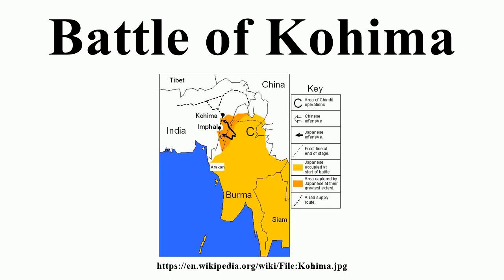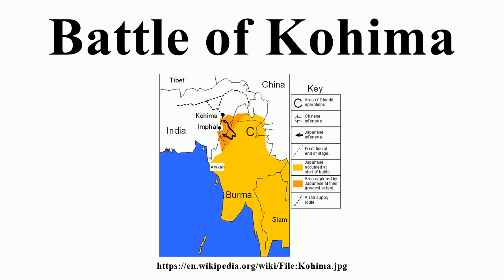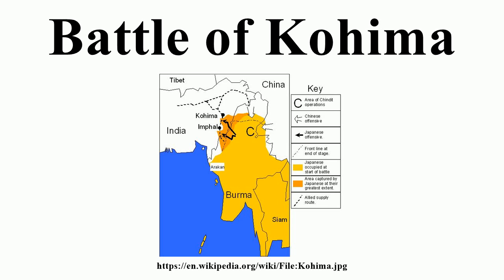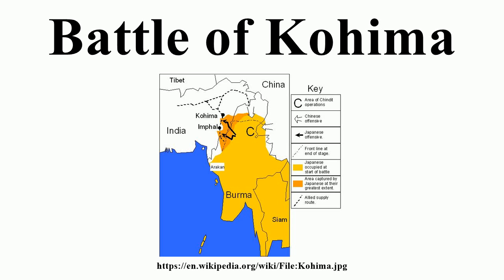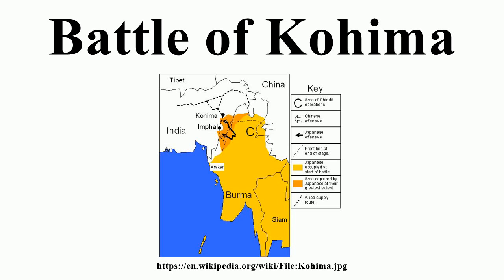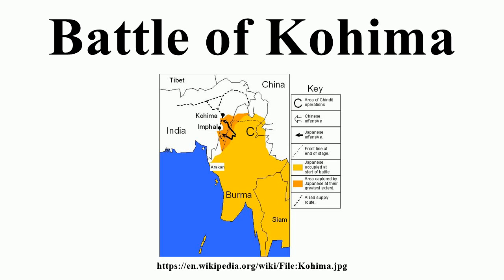Battle of Kohima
Image-Copyright-Info
Author-Info:   The original uploader was Mike Young at English Wikipedia
Image-Copyright-Info